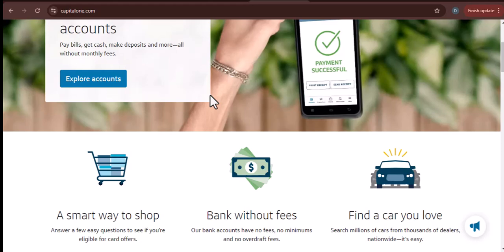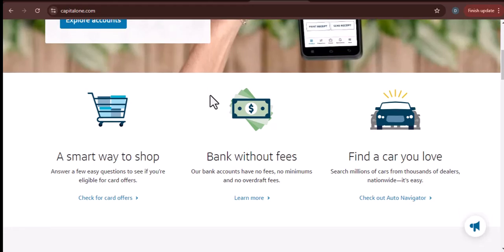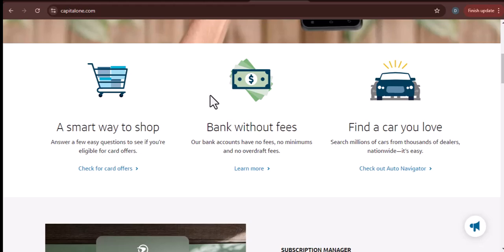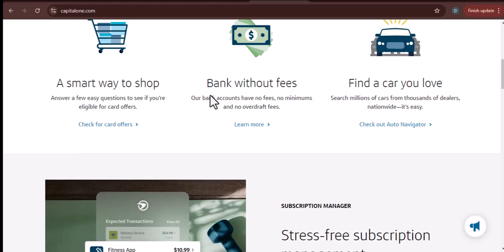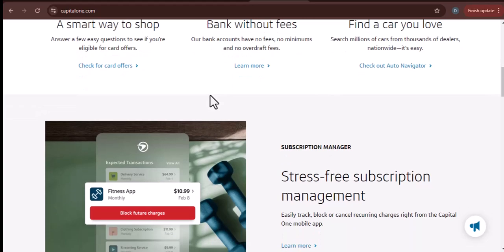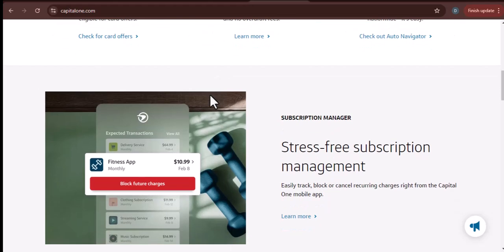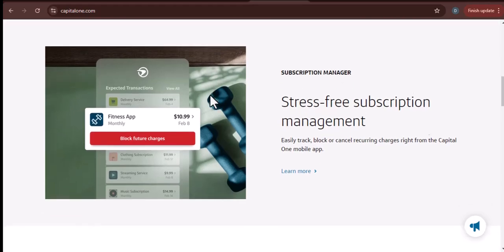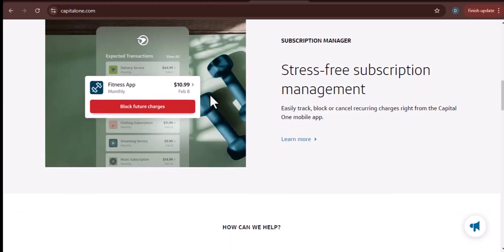What is the minimum checking amount for Capital One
In this video we talk about What is the minimum checking amount for Capital One